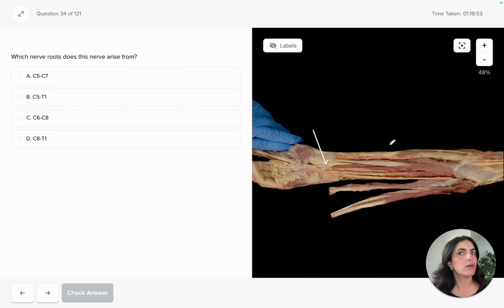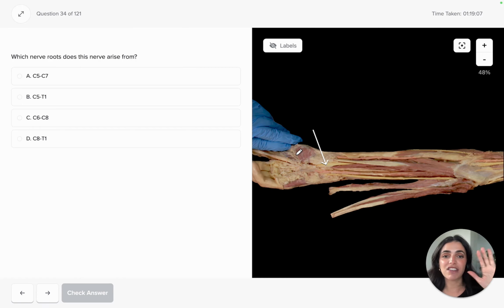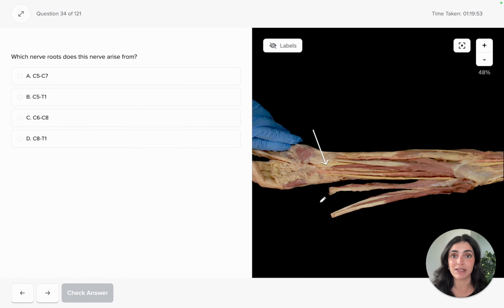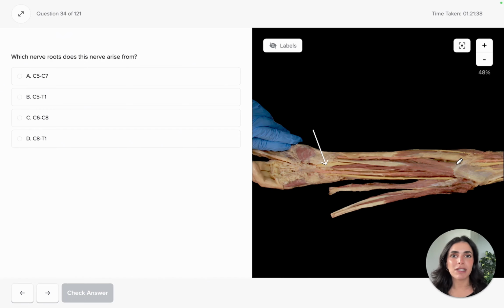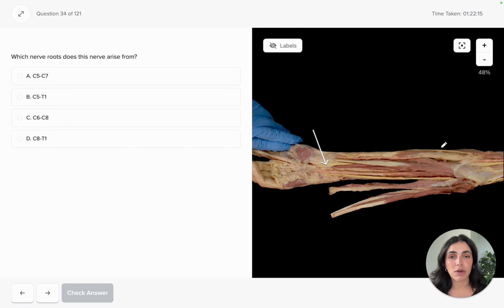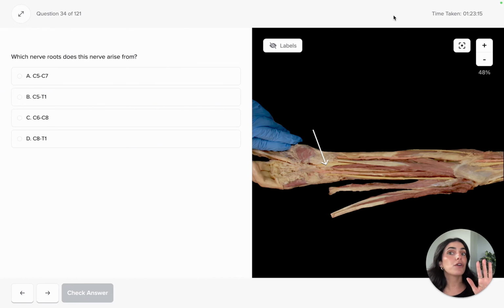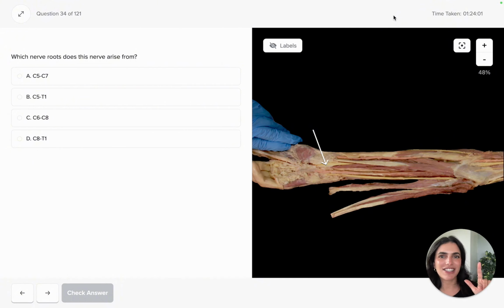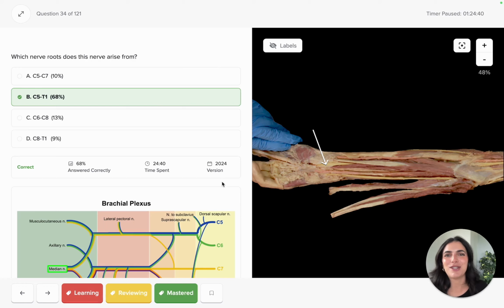Anatomy of the Upper Limb | Which nerve roots does this nerve arise? | Med School Bootcamp